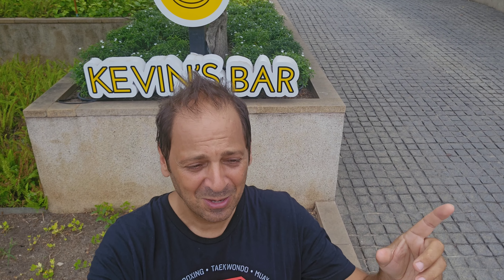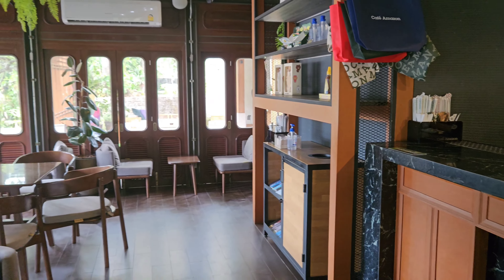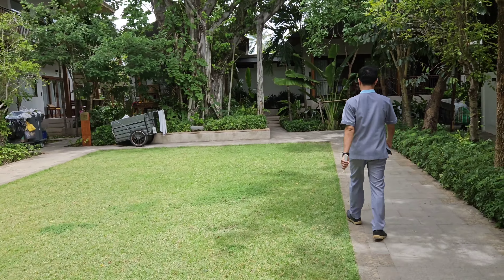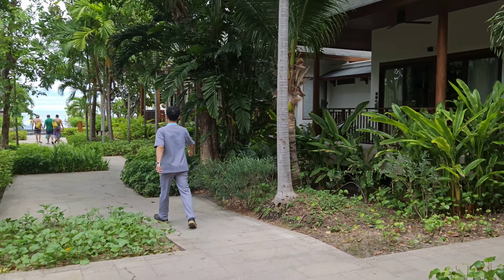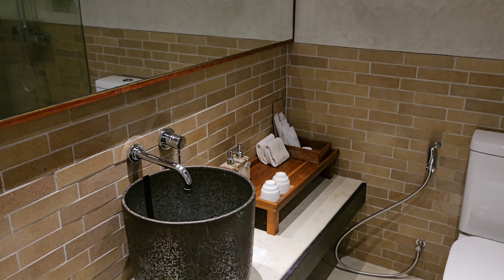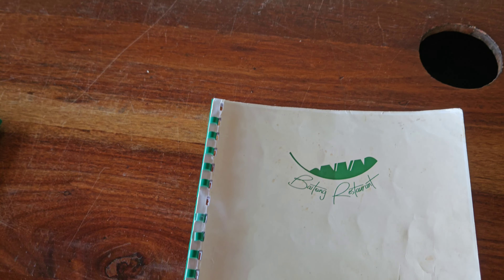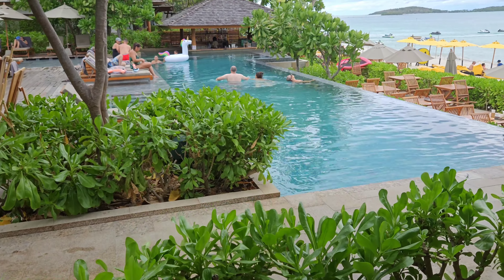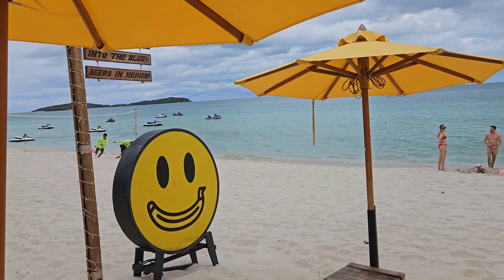Banana Fan Sea Hotel is one of the best! Koh Samui, Thailand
We finally for to see al of Banana Fan Sea Hotel here in Chawneg Beach! This Hotel is one of the best hotels on the main strip and has a great family feel.
We also found out why it was called Kevin's bar and what drinks they have to offer.